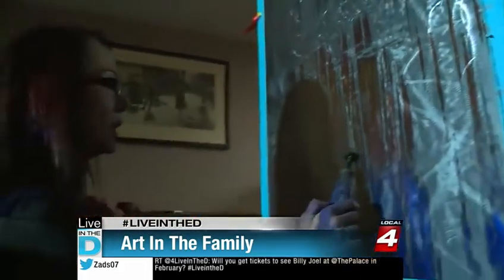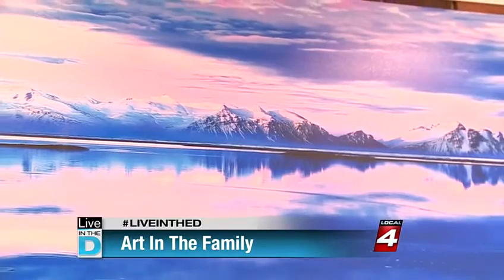Mother Son Duo Create Art - WDIV Detroit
Shinkle Fine Art was featured on WDIV Detroit (Local 4)  in a segment of Live In The D on December 4th, 2013.